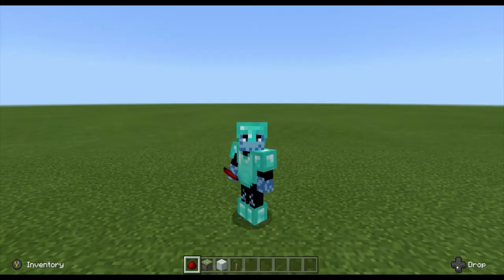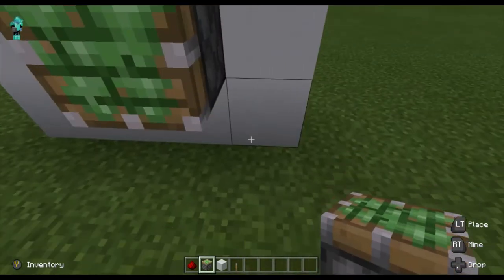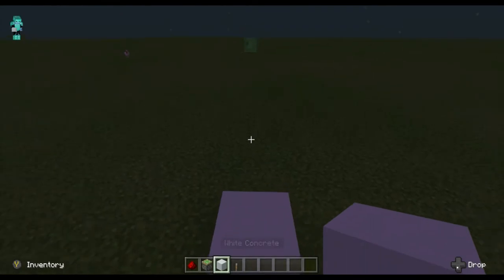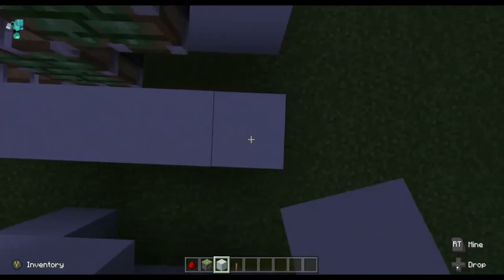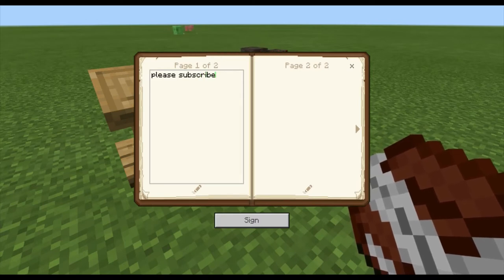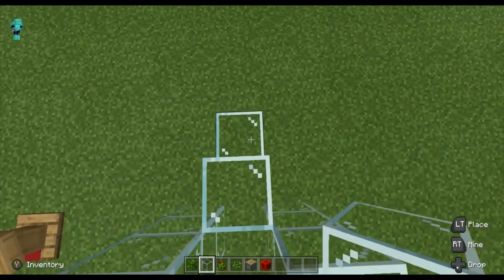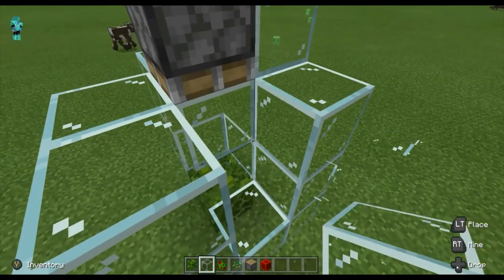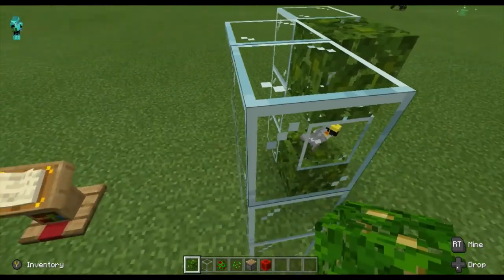HOW TO MAKE A HIDDEN STAIRCASE AND BIRD CAGE IN MINECRAFT WITH NEIL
Learn how to make an easy redstone hidden staircase,how to use a lectern and how to make a parrot cage